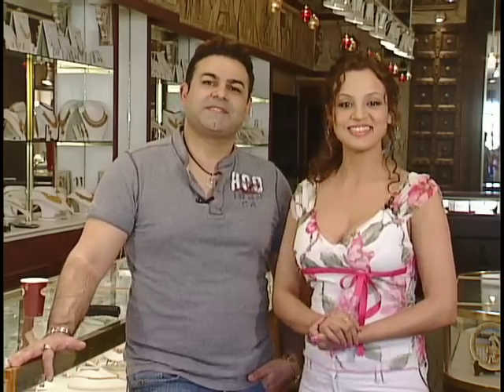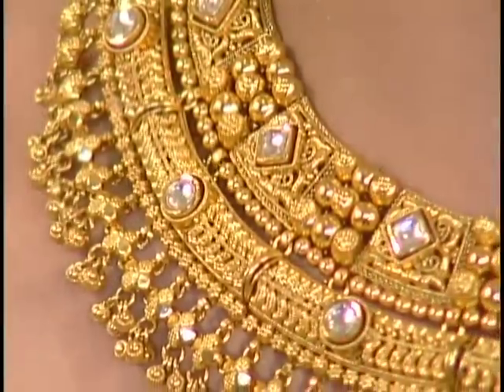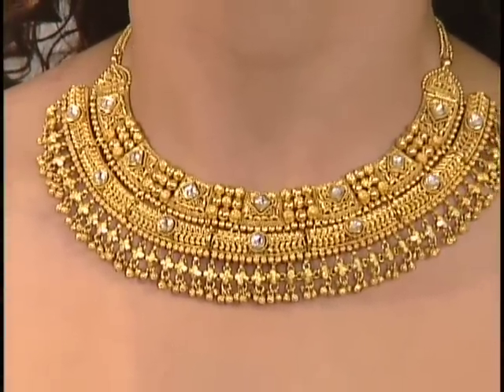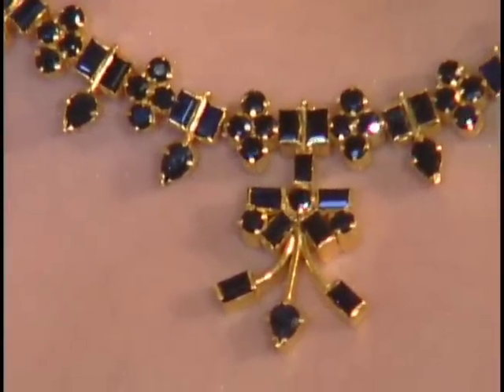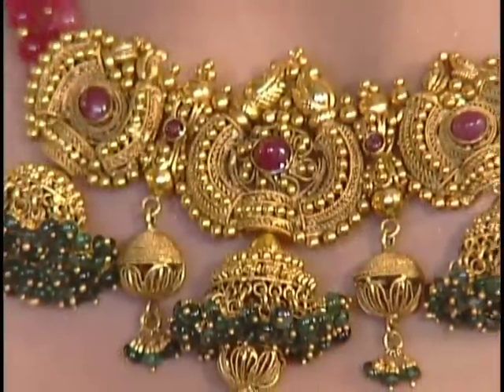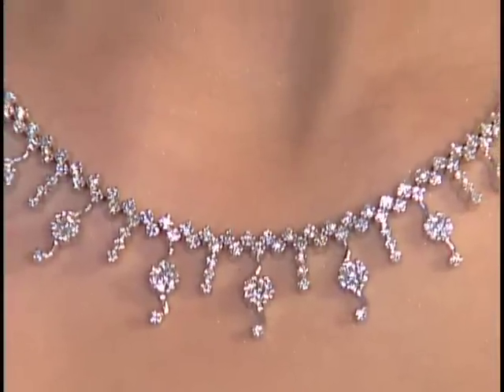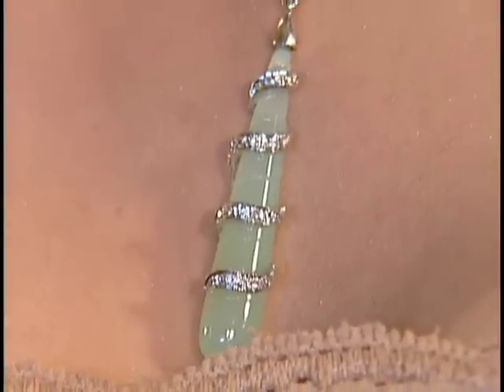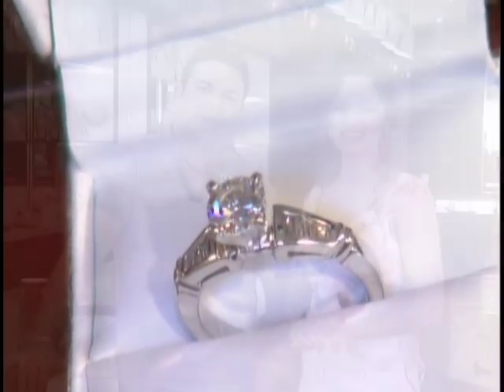Raj & Meera Jewellry Tips_2